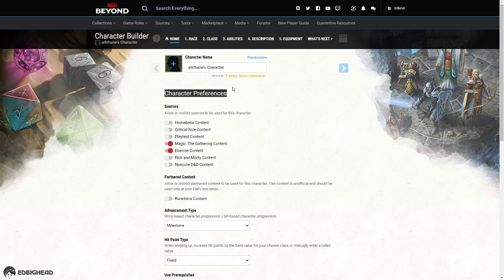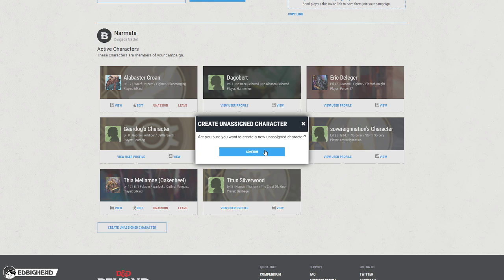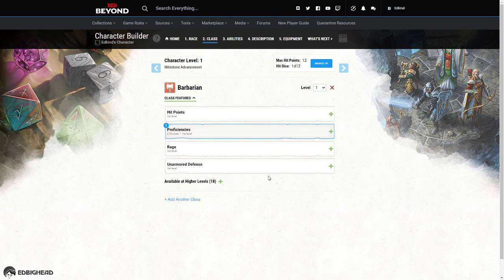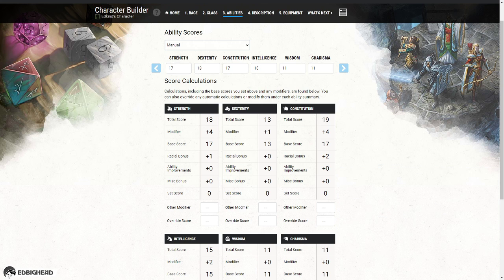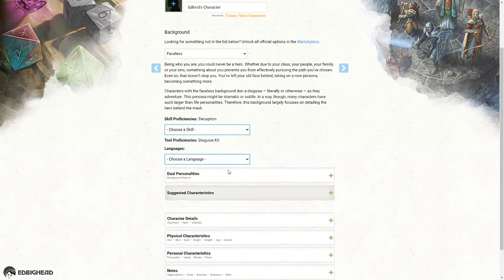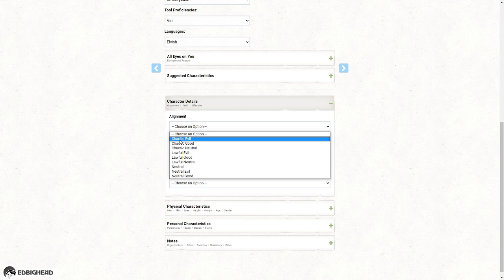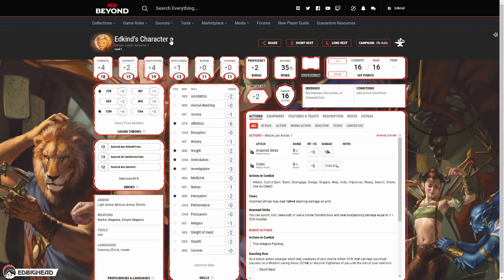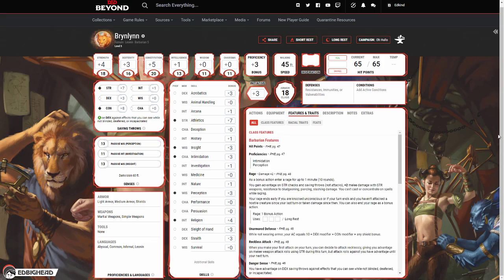I make a DnD Beyond character!